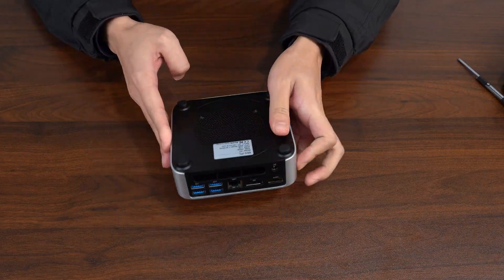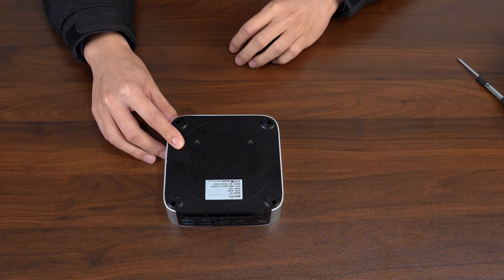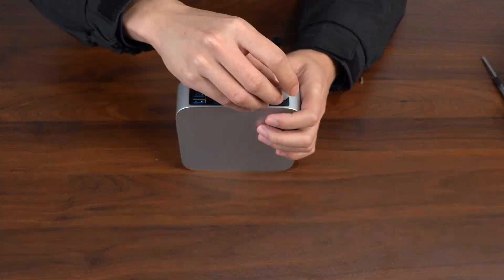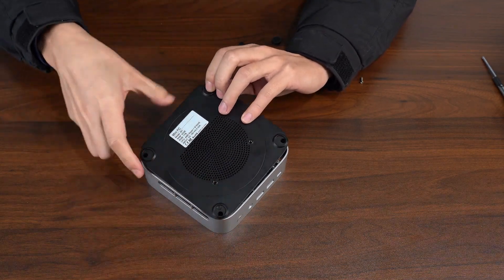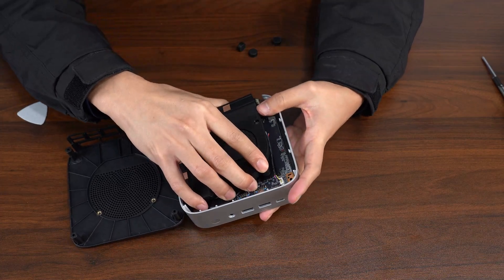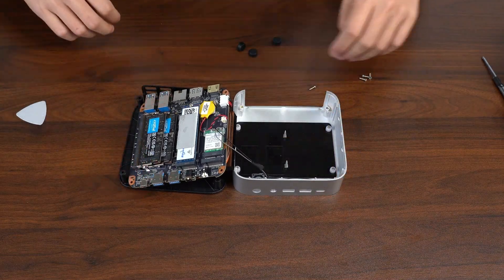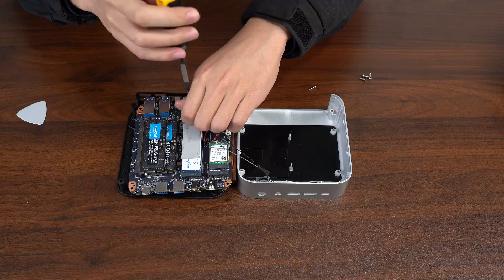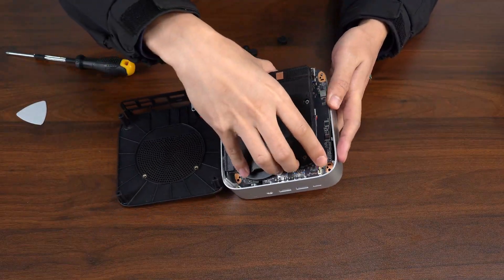A Beginner’s Guide: How to Upgrade SSD & DDR RAM in Acemagic W1 8745HS for Faster Performance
A Beginner’s Guide: How to Install M.2 SSD & DDR5 RAM in Acemagic W1 8745HS for Faster Performance

In this step-by-step tutorial, we’ll show you how to upgrade your Acemagic W1 8745HS Mini PC by installing an M.2 SSD and DDR5 RAM. Whether you're looking to boost your computer's storage or enhance its overall performance, this easy-to-follow guide will help you through the entire process!

What You’ll Learn:
How to replace your current SSD with a high-speed M.2 SSD to maximize storage and performance.

The benefits of upgrading your RAM to DDR5 and how it can improve multitasking and system responsiveness.

Step-by-step instructions with clear visuals make this upgrade simple, even for beginners.

If you’re looking to take your Acemagic W1 8745HS to the next level, this guide will walk you through everything you need to know, from opening the case to swapping out your old components and installing the new ones. Whether you’re working on a home office setup, a gaming rig, or a media creation workstation, these upgrades will dramatically improve speed and efficiency.

Why Upgrade Your SSD & RAM?
Upgrading your SSD to an M.2 PCIe NVMe SSD offers lightning-fast read and write speeds, which means faster boot times, quicker file transfers, and smoother performance for demanding applications.